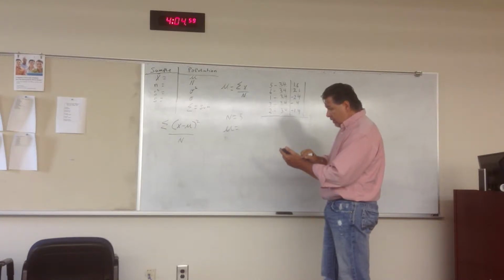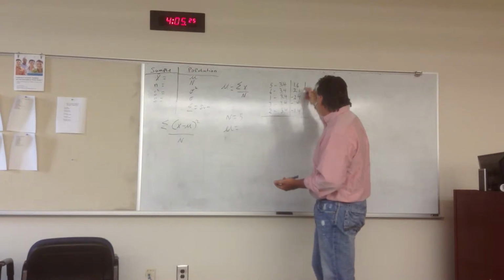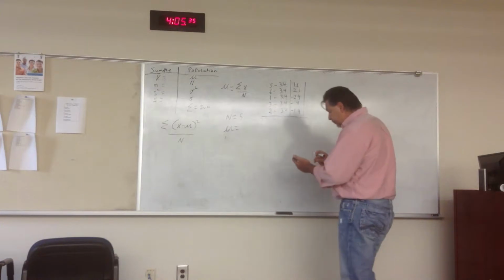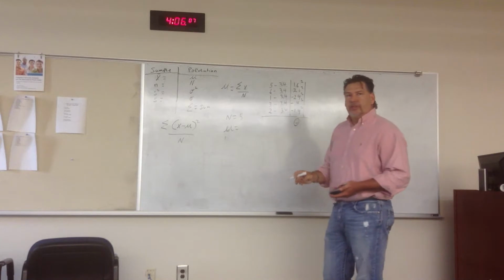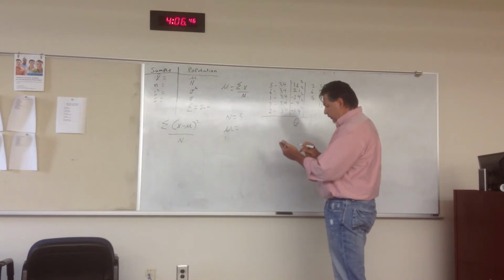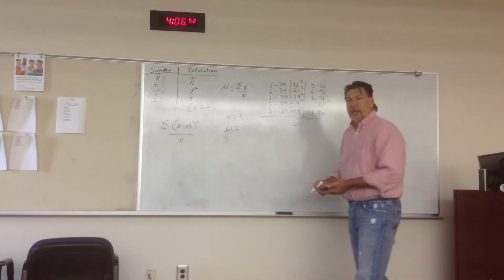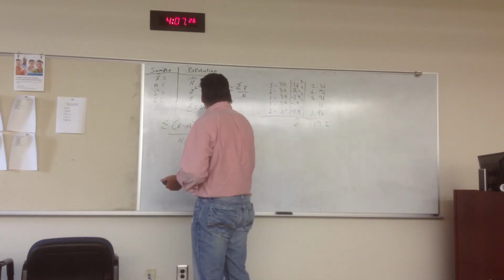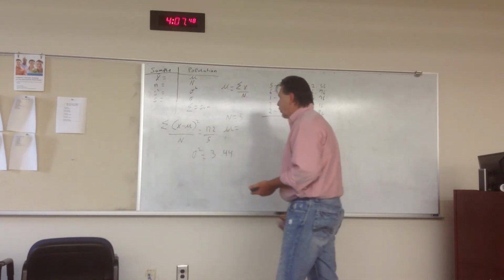Table and Standard deviation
Calculate the standard deviation cont.